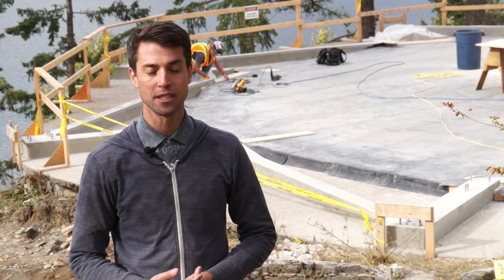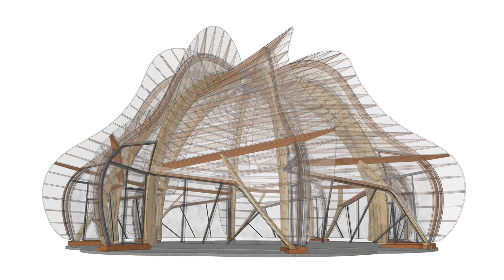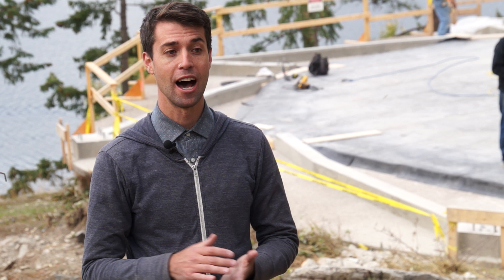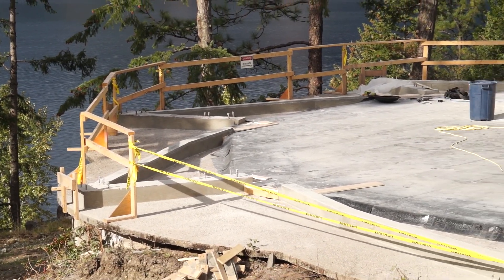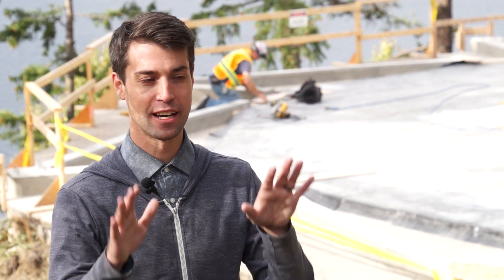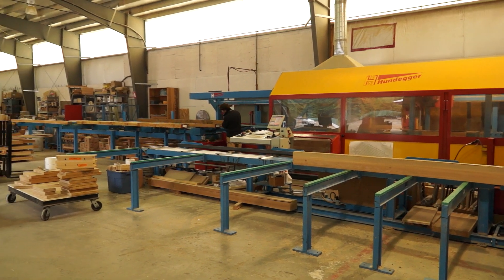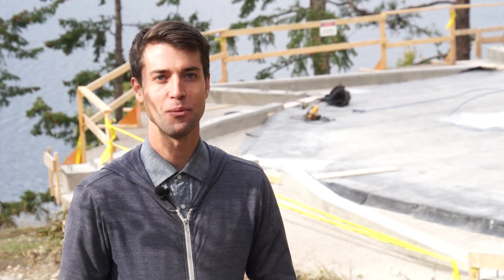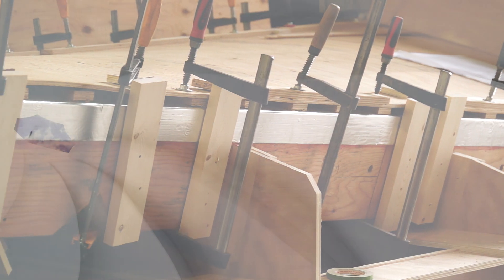Perspectives on the Temple of Light - Luke Stern of Patkau Architects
Luke Stern, Manager of Design Research at Patkau Architects, sheds some light on the cutting edge techniques being used to design and construct the Temple of Light. He explains how unconventional design tools are informing the digital fabrication process to create this geometrically complex structure.